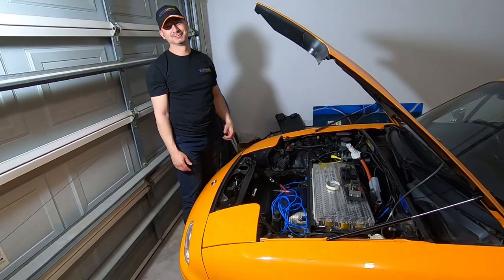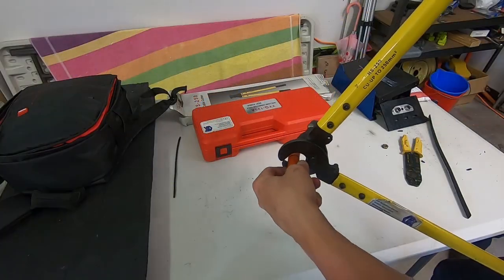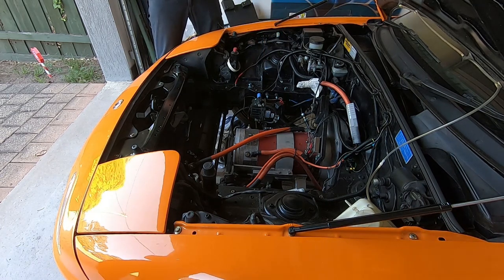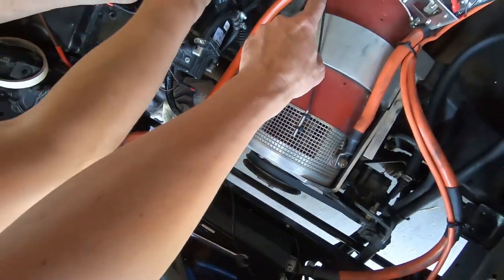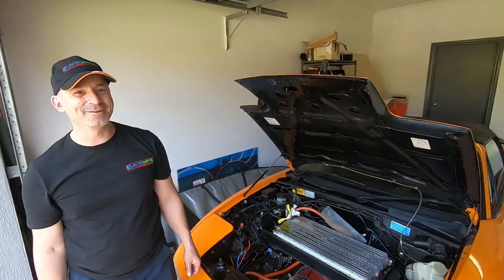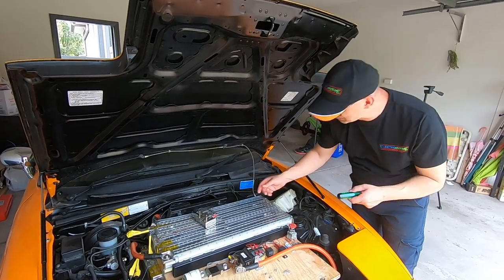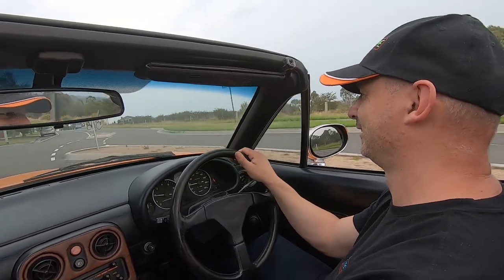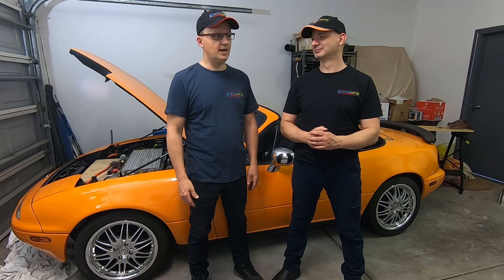Why no skids or burnouts? - EV converted MX5 Miata reality check | ElectroMotive Force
So we fess up and show you the reason behind 'why no skids'. Since adding Tesla battery modules to an already converted EV, we work through technical challenges and show you the reality of dealing with older technology that needs some attention.